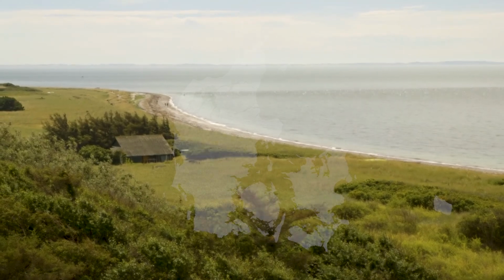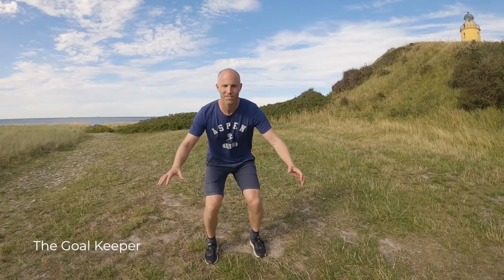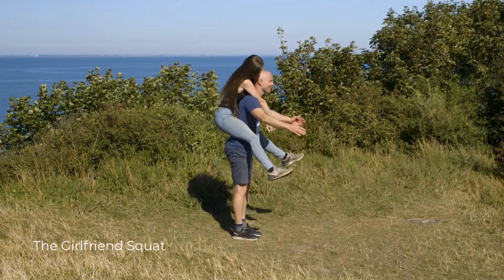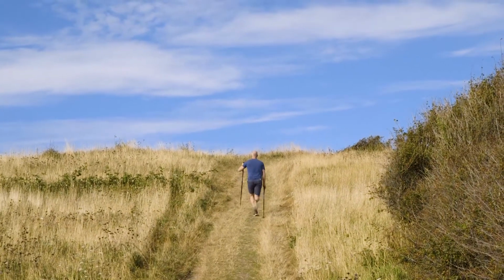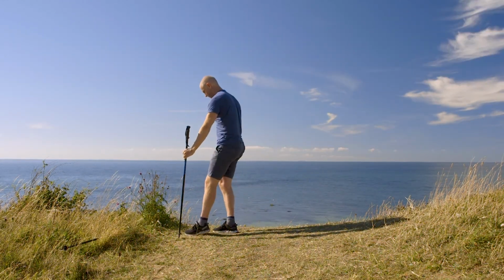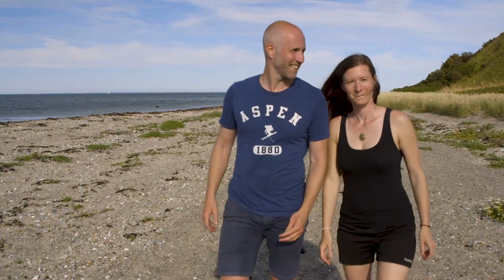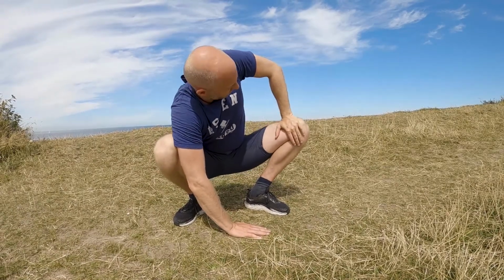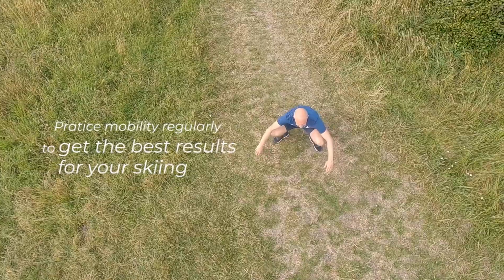Improve Your Skiing with Dry Land Training (3 IMPORTANT Skills)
Improve your skiing skills and your ski fitness with these dry land exercises for skiing.

In this video tutorial I share with you how you can achieve the following essential components to good ski technique:

* Stronger moves in your skiing
* Better balance on your outside ski
* Better hip mobility for skiing

...and a lot more to improve your skiing.

Practice the right moves for great ski technique OFF snow – and you will get the right moves easier ON snow.

Try these moves and exercises out and see how they work for you. If you practice them regularly, I am sure your will feel a positive difference.

0:00 Intro
1:06 Warm up
1:37 The Basic Position
6:53 Single Leg Balance
10:38 Hip Mobility
14:09 Outro

LEARN TO SKI PARALLEL
The online video course "From Plough to Parallel" is specifically designed to help adult skiers stuck in the snowplough learn how to ski parallel with confidence and control beyond the beginner slopes.

GET A FREE MINI GUIDE FOR BETTER BALANCE ON SKIS
If you want to transform your skiing and take the next step on your skiing journey with us, have a look at our mini guide, Learn to Turn With Balance. It is packed with actionable tip and exercises that can help you improve your balance on skis – no matter your current level.

These are some of the brands we work with because we truly believe in the products, and we love what they can do for your skiing experience.

If you choose to buy using the links and promo codes below, you will get a favorable discount and and support the channel (we earn a commission), so we can create more amazing content for you.

Thanks, you are awesome!

CARDO PACKTALK OUTDOOR INTERCOM SYSTEM

Awesome way to connect with your friends and family while skiing.

KAJABI
We are proud to say we use Kajabi for our website, emails, online courses and much more.

GIBOARD – Fun balance training for skiing.

I am not a physiotherapist or certified fitness coach. I am a professional ski instructor and all the exercises are designed, chosen and demonstrated from that perspective primarily. Always consult your physician before challenging yourself with these exercises. Be cautious to perform them safely, with good form and adjusted to your current fitness level and ability. Please start out easy and progress gradually and slowly over time. Never rush fitness progression. Always chose a safe location and environment when practicing these ski conditioning exercises. This video is meant for inspirational and entertainment purposes only. Inspirational Skiing – or any representative thereof – are in no way responsible for any material damage or physical injury or harm of any sort, following from trying the moves, demonstrated in this video. Please be careful and enjoy!

It is always a good idea to get a good warm up before you challenge yourself physically.